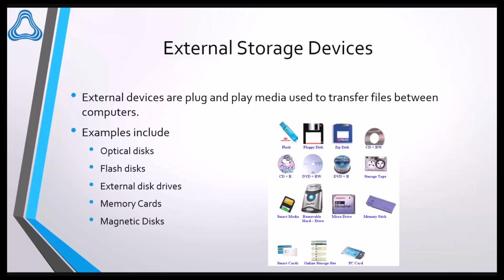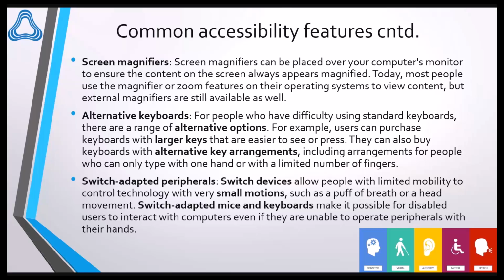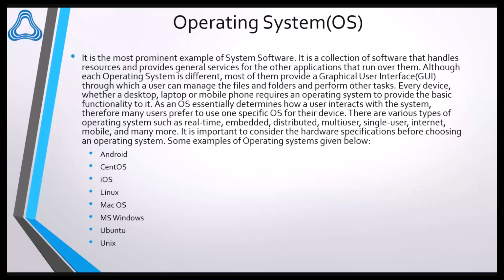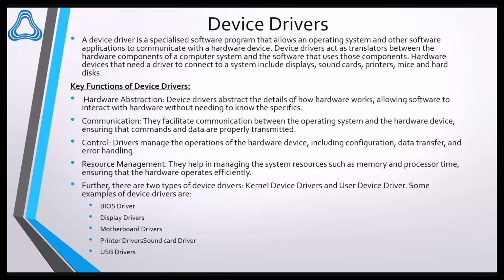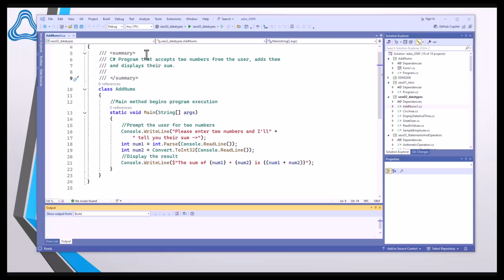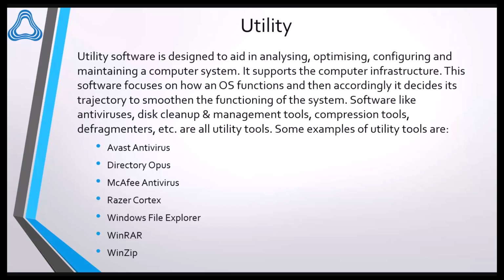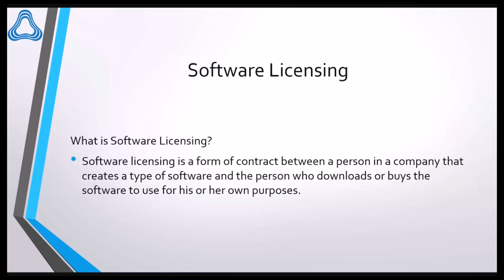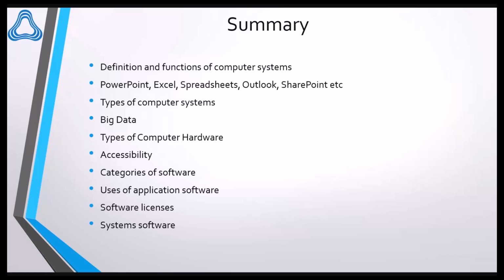IFT-Learning outcome1 pt2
This covers the second part of learning outcome objectives like different types of software used in the computer.